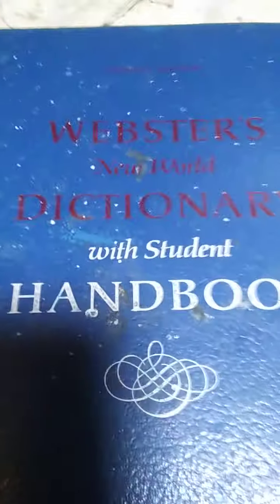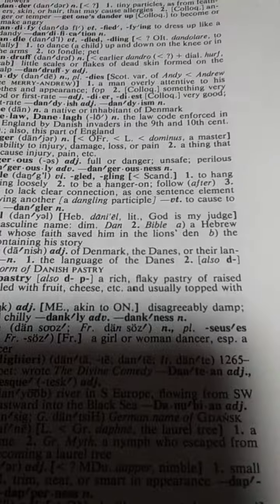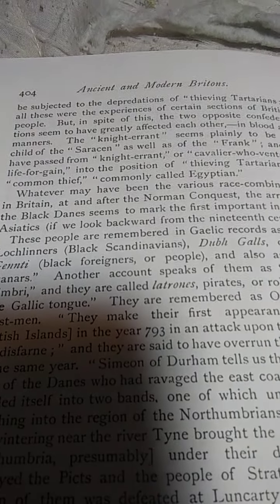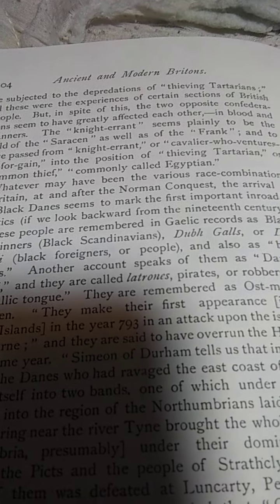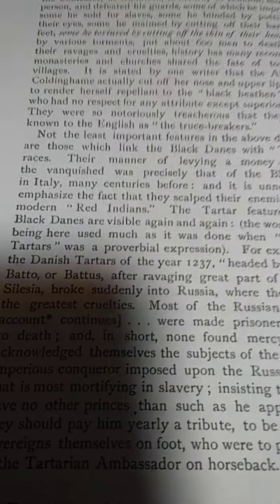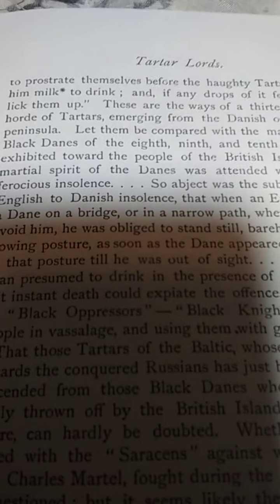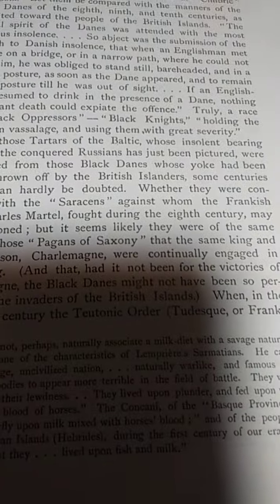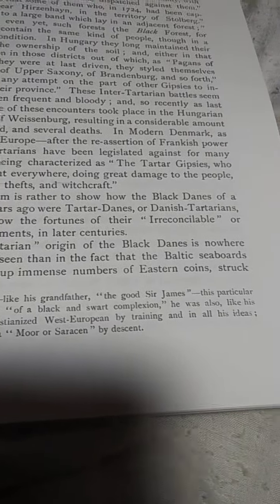Black Danes of Europe